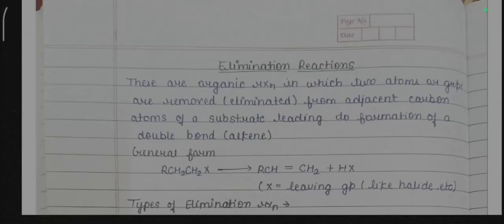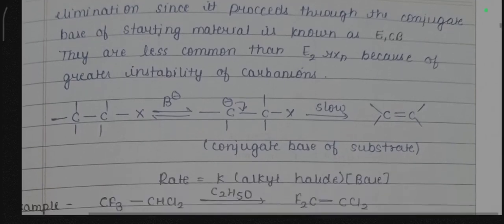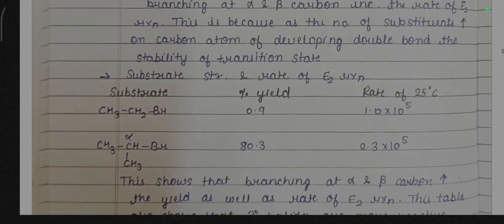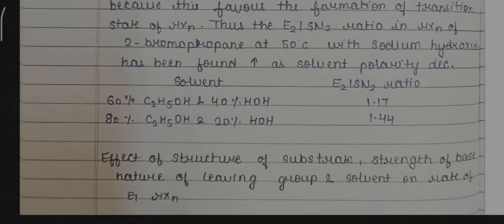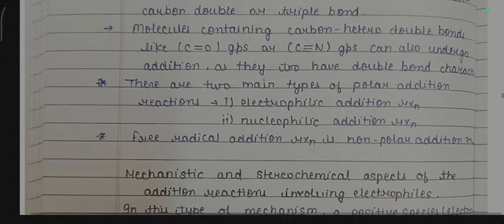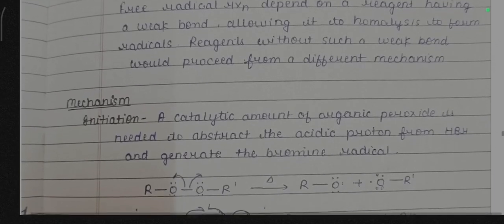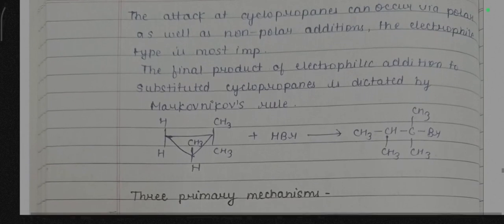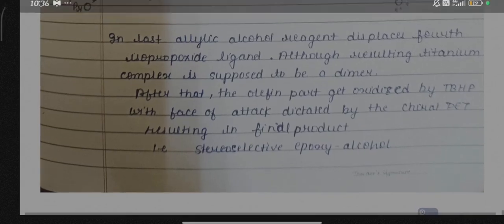Elimination and Addition reaction Notes for visually impaired students